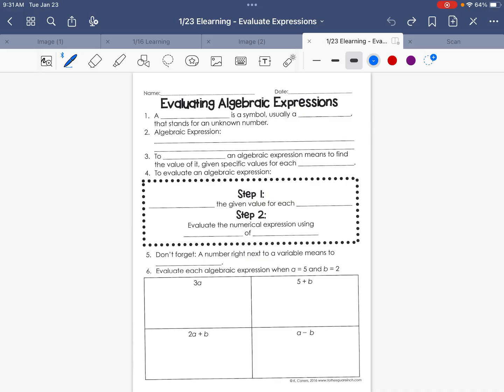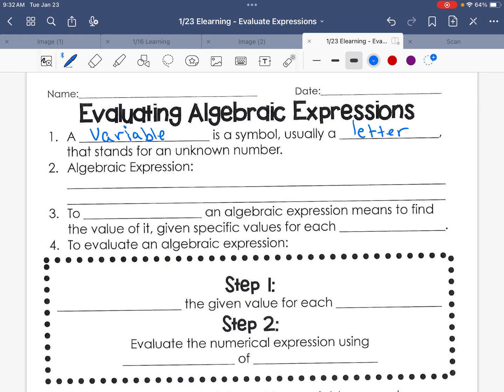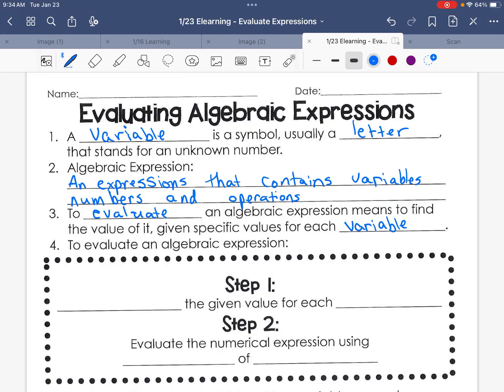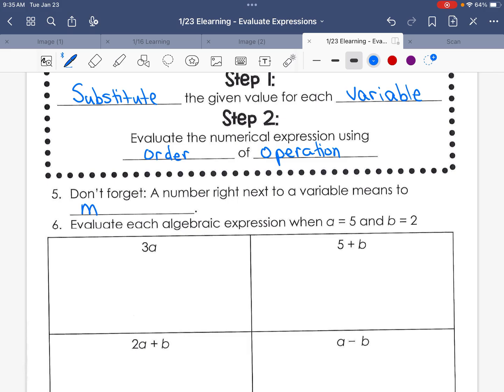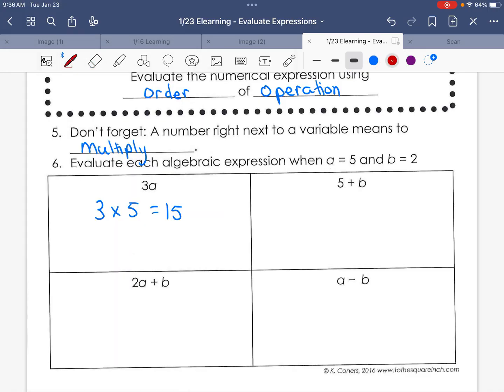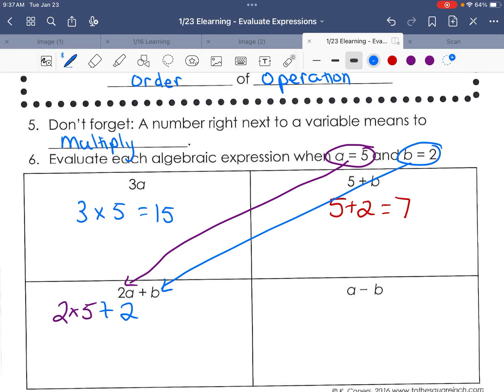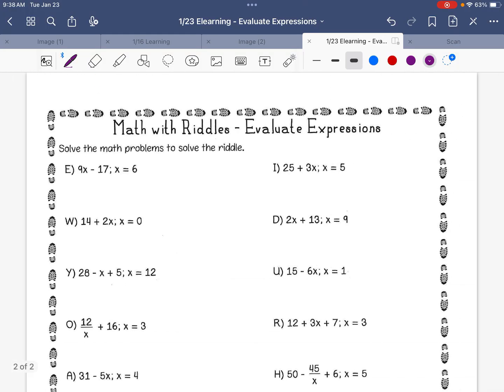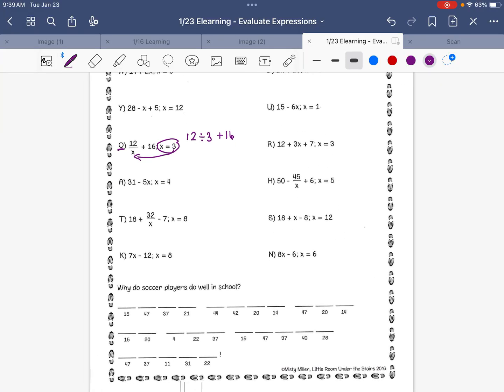Evaluate Algebraic Expressions E-learning